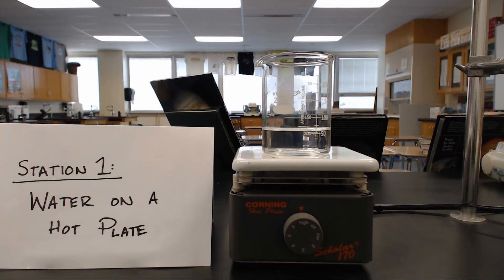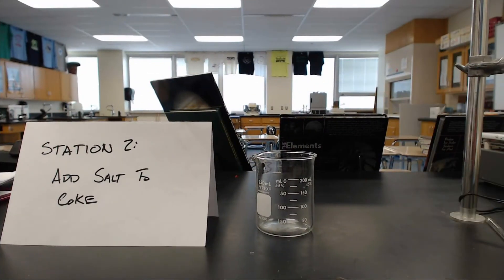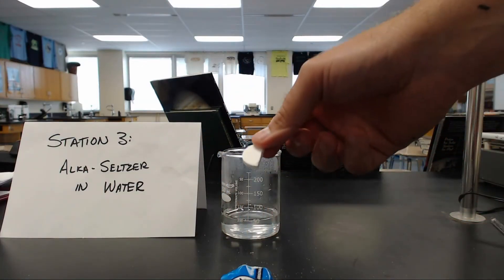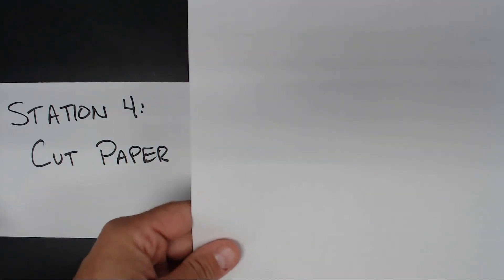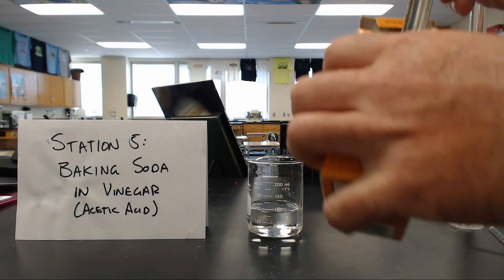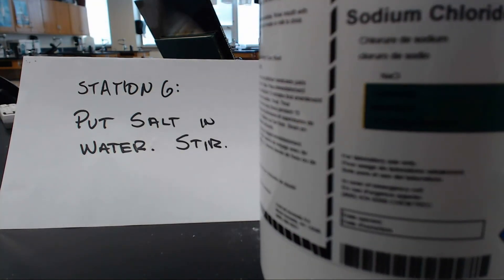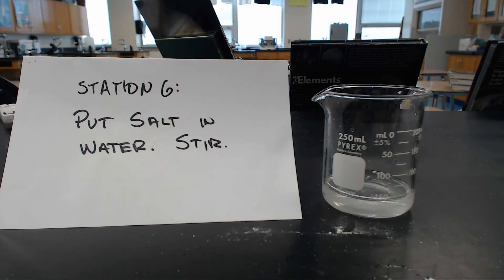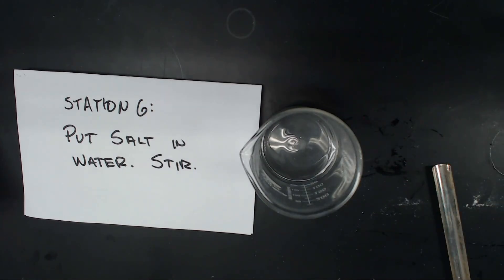Physical and Chemical Changes Stations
For the Google Slides worksheet that accompanies this video, please

Time stamps below:

Station 1 - Water on a hotplate - START to 1:01
Station 2 - Salt added to Coke (Zero) - 1:02 to 1:26
Station 3 - Alka Seltzer in Water (Side view) - 1:27 to 1:56
                   Alka Seltzer in Water (Overhead view) - 1:57 to 2:26
Station 4 - Cutting paper - 2:27 to 2:59
Station 5 - Vinegar (acetic acid) mixed with baking soda (Side view) - 3:00 to 3:35
                   Vinegar (acetic acid) mixed with baking soda (Overhead view) - 3:36 to 4:03
Station 6 - Salt added to water - 4:04 to END